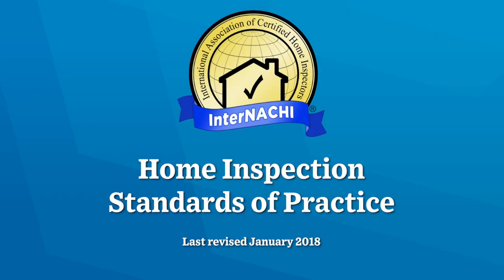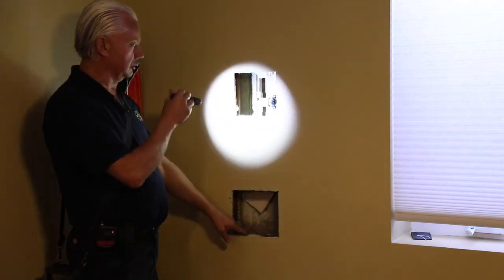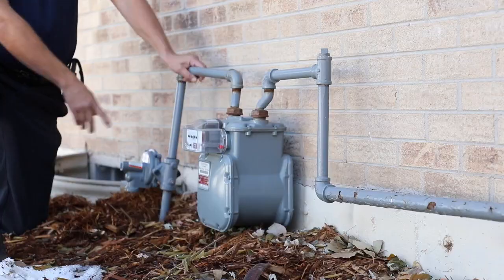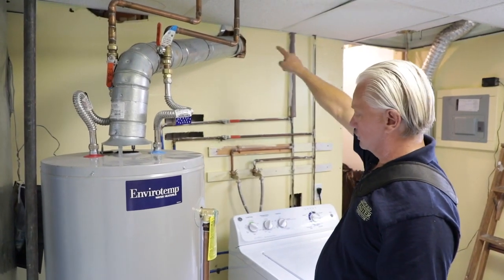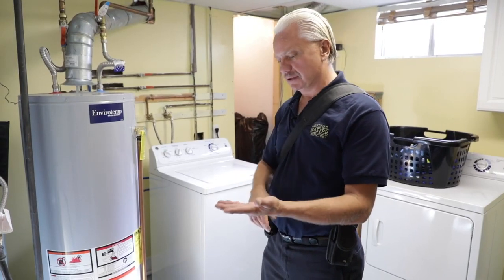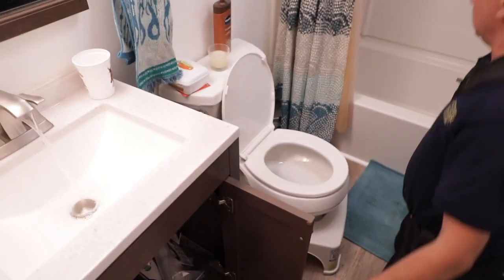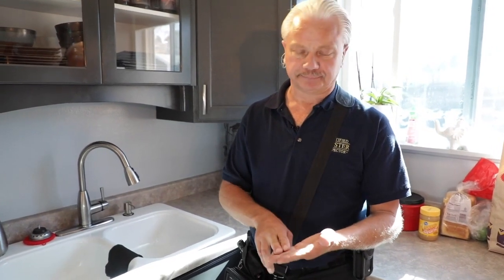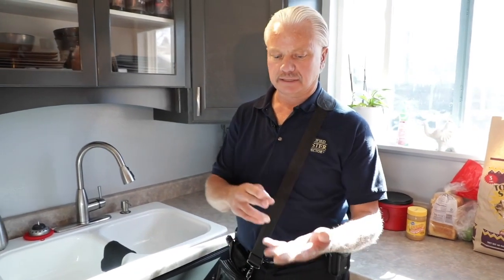How to Perform a Plumbing Inspection According to the InterNACHI Standards of Practice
Learn how to inspect the plumbing system according to the InterNACHI Standards of Practice.